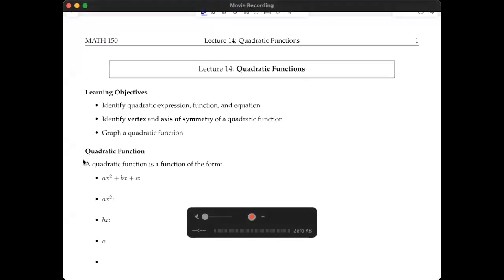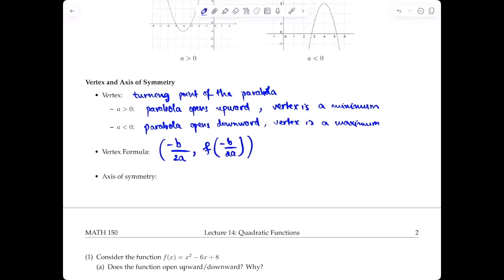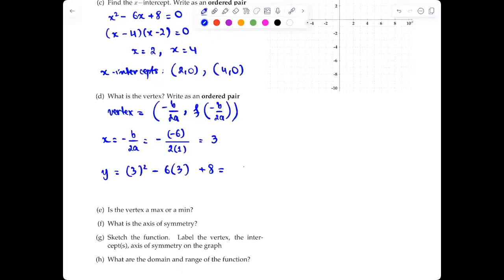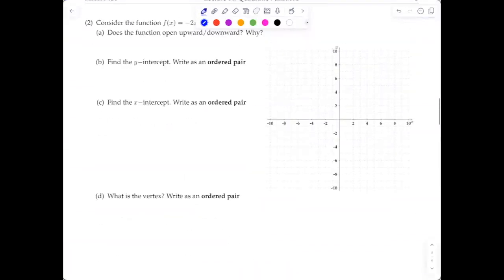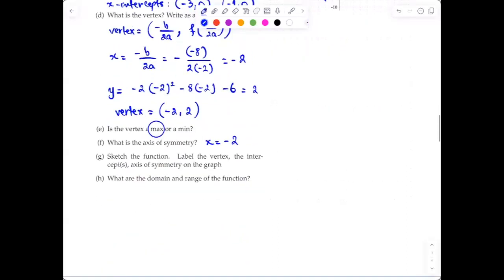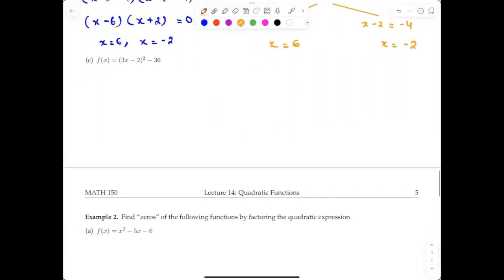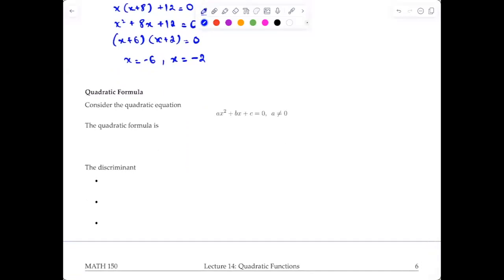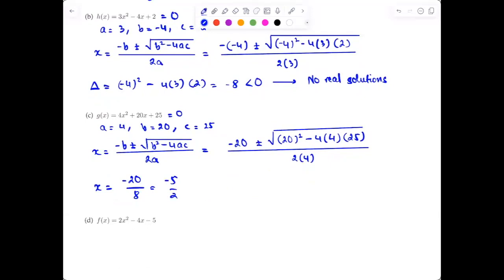Lecture 14: Quadratic Functions